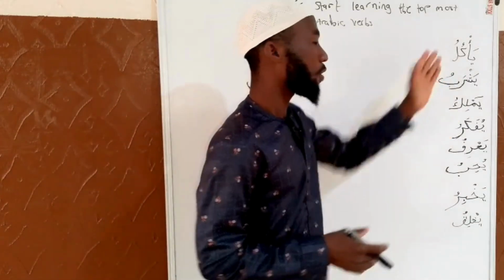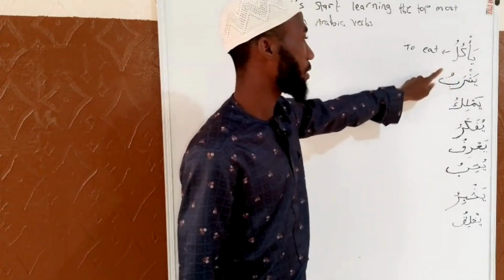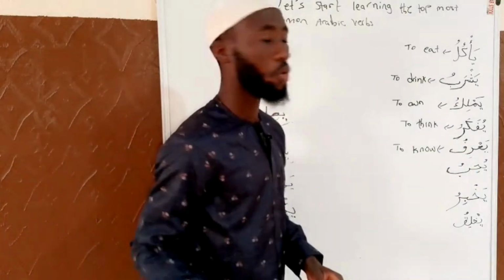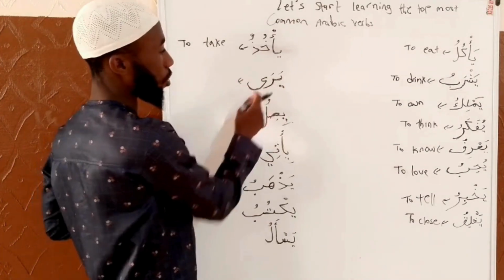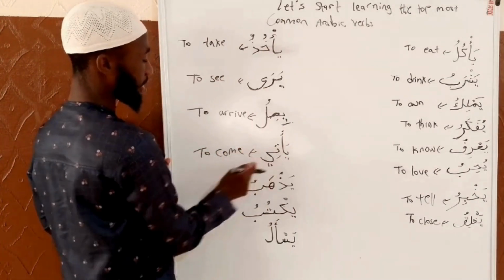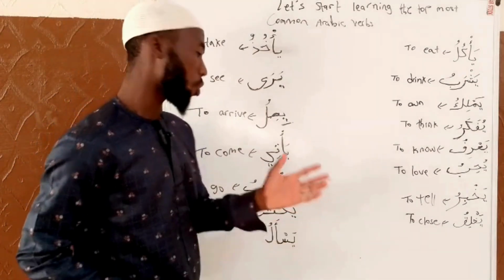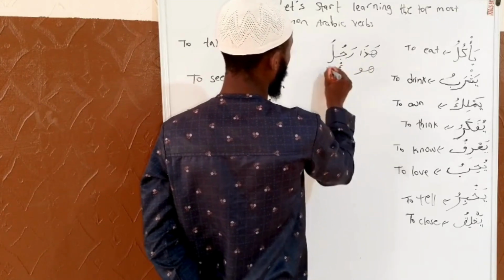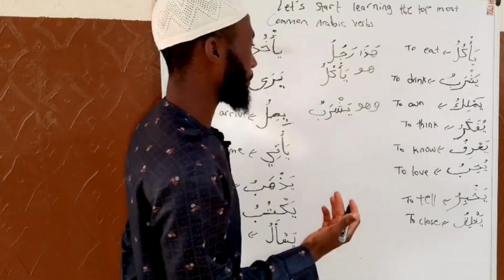Master Arabic Phrases | Quick Guide by Idris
In this video, Idris provides a fast and effective way to learn essential Arabic phrases. Perfect for beginners and anyone looking to enhance their Arabic skills, this guide is designed to help you use common phrases confidently in everyday conversations.

What You’ll Discover:

Essential Phrases: Learn key Arabic phrases that are used frequently in daily life.
Practical Tips: Get practical tips on how to use these phrases correctly.
Quick and Easy Learning: Benefit from a clear and concise approach to mastering Arabic phrases.
Join Idris as he breaks down the phrases, offers pronunciation tips, and helps you build your Arabic vocabulary. Whether you're traveling, working, or simply want to improve your Arabic speaking skills, this guide will set you on the right path.